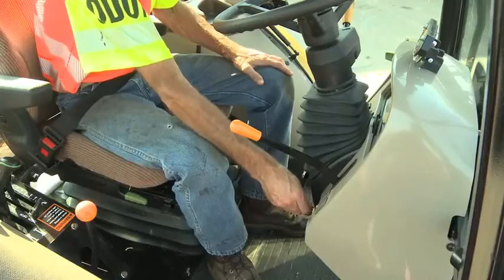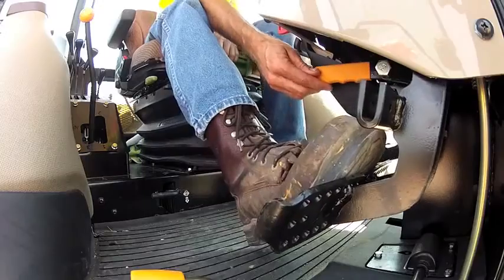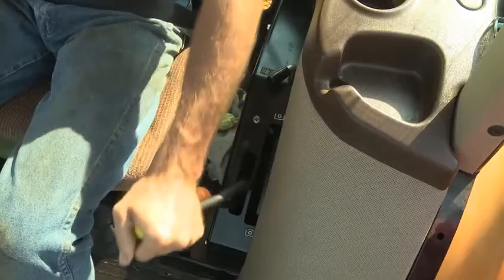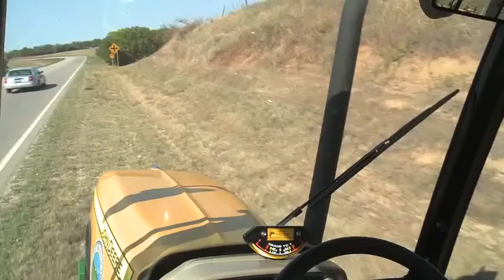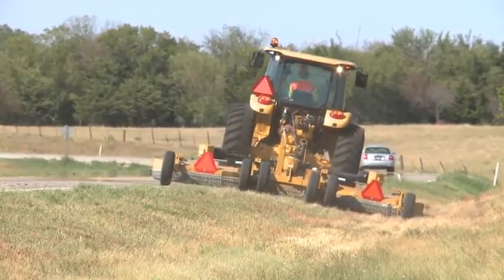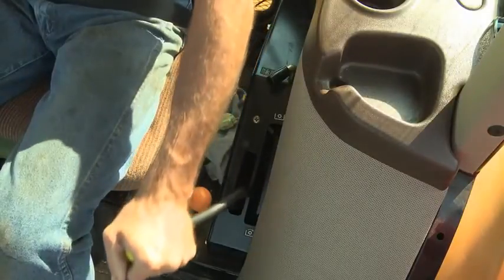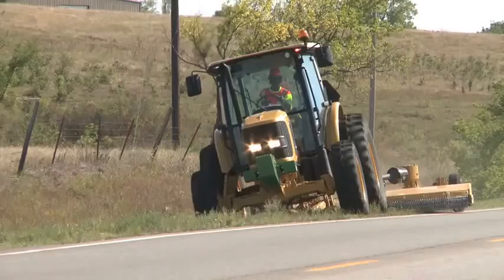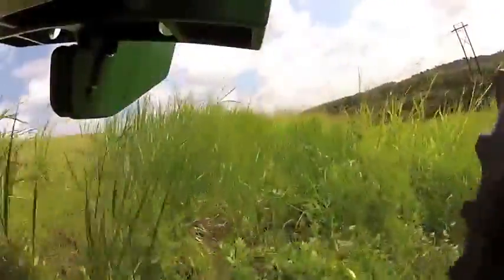Mowing Highway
Oklahoma DOT Heavy Equipment Training Videos  2016